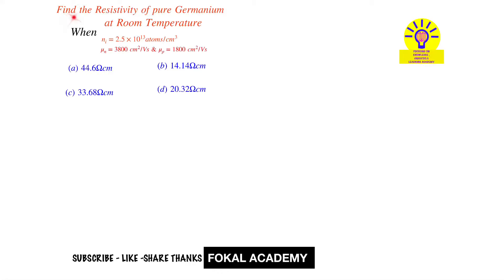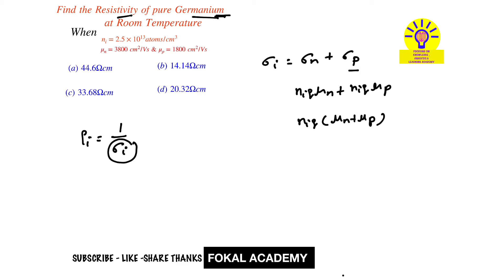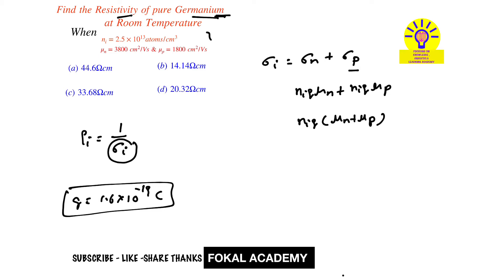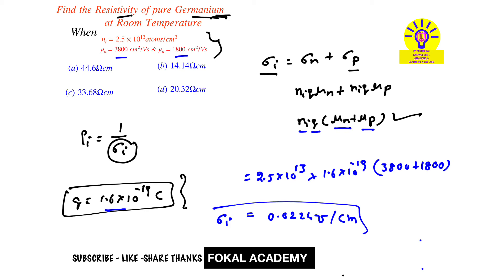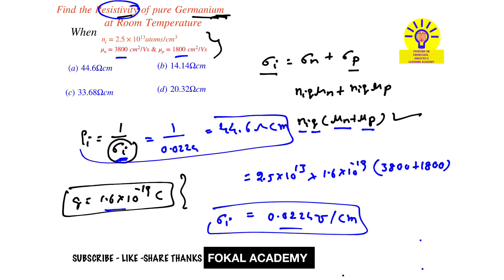How To Find Resistivity of Pure Germanium || Semiconductor Physics Solved Problem